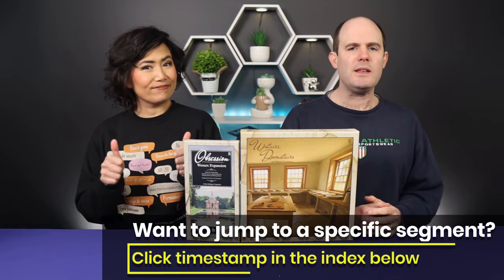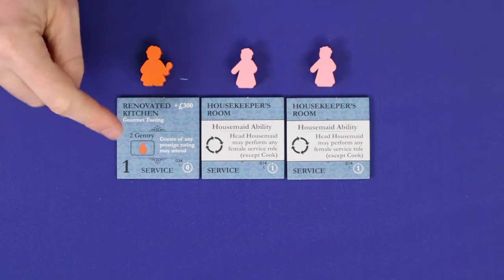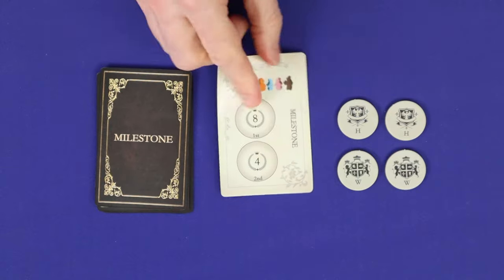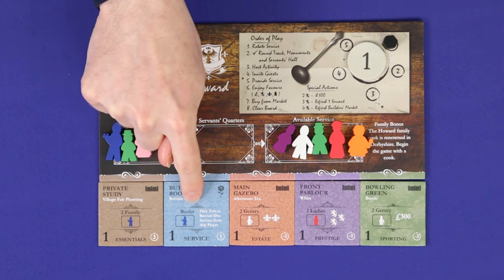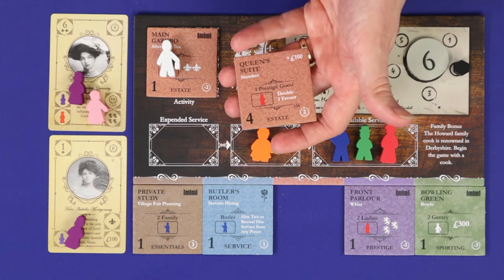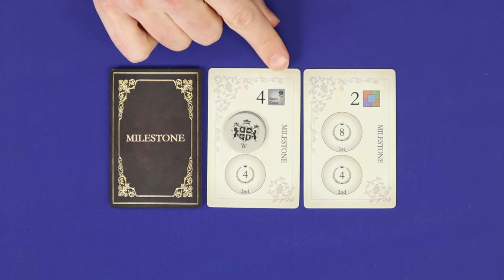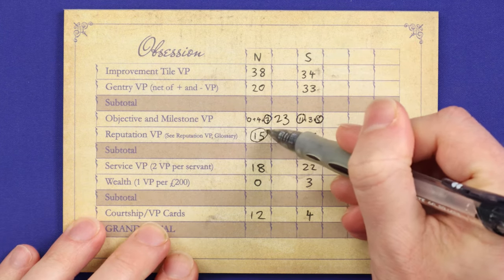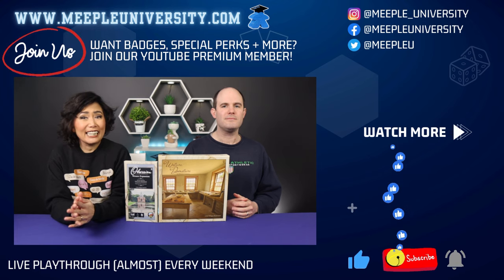Obsession: Upstairs Downstairs and Wessex Expansion - How to Play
Learn how to play the two expansions from Obsession - Upstairs Downstairs and Wessex - we're rules teaching in the clearest, concise way, so hopefully you can skip most of the rulebook and just play!

If you want to learn how to play Obsession the base game, here's our how to play video

INDEX
00:00 Start
00:22 Game appraisal
00:57 Wessex expansion
01:36 Upstairs Downstairs components
06:03 Upstairs Downstairs setup
07:00 Suplemental service
08:05 Servant: Cook
08:58 Servant: Hall Boy
09:40 Servant: Head Housemaid
10:16 Servant: Useful Man
12:05 Hiring while passing
13:12 Milestone module
13:53 5 to 6 players
14:23 4 or 6 player teams
16:32 Tableau mode